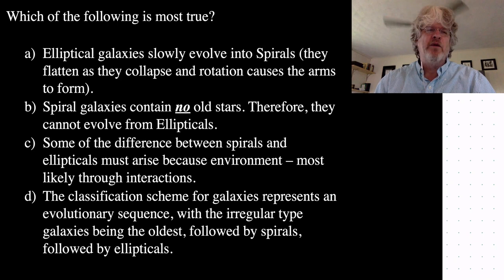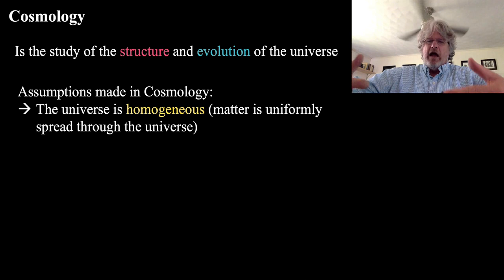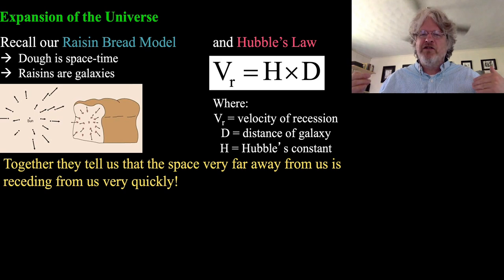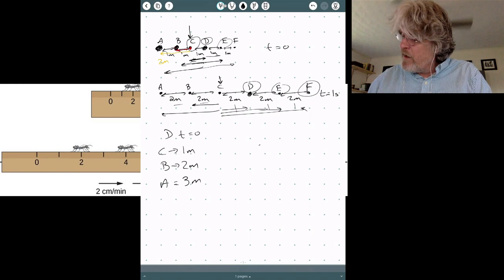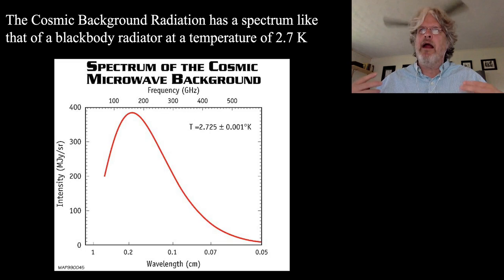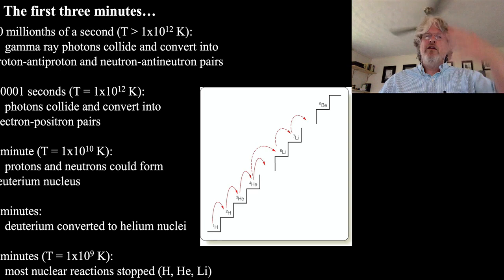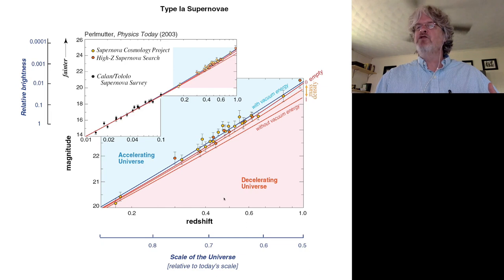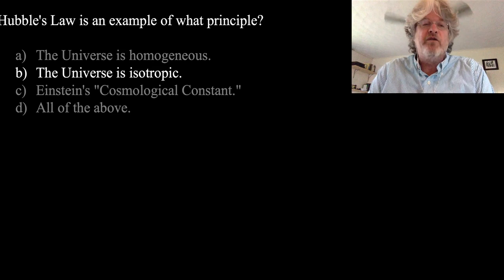Lecture 21 20 04 21 Cosmology